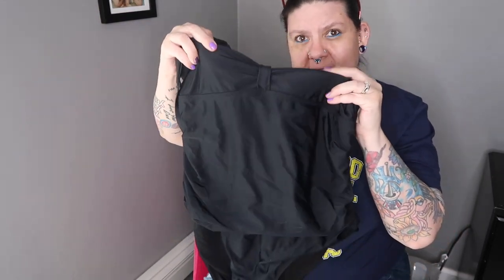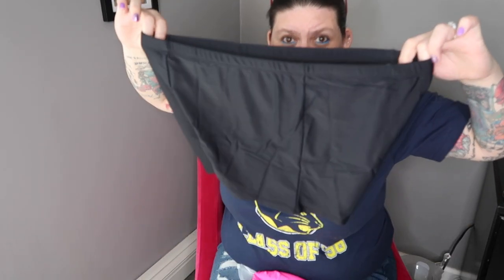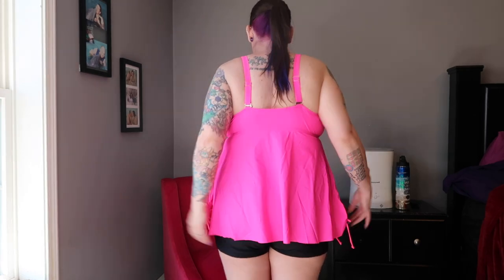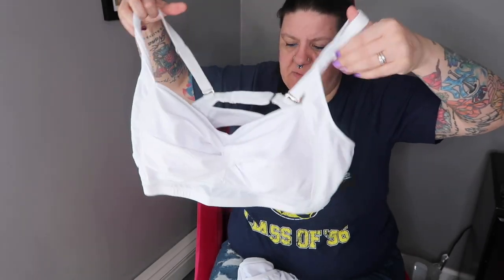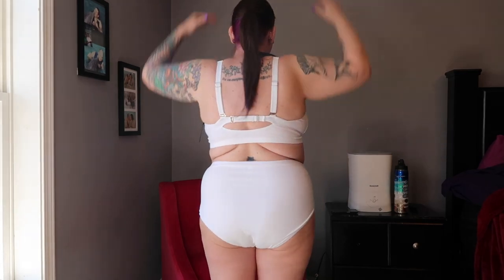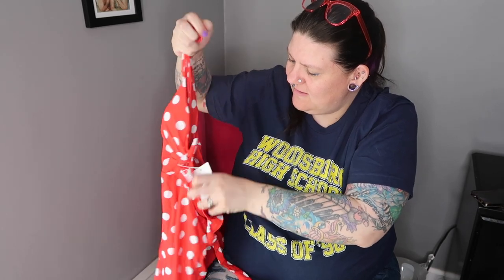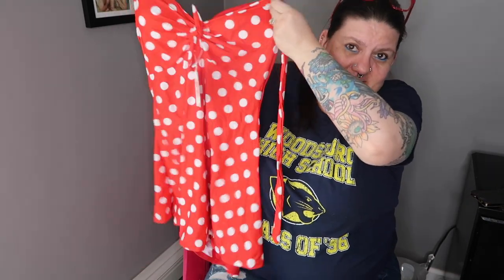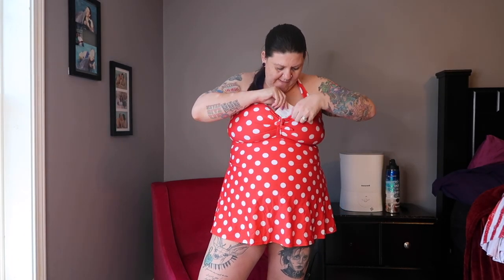AMAZON SWIMSUIT TRY ON| PLUS SIZE| SIZE 20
In this video I try on 5 different bathing suits from Amazon. These bathing suits fit well on a plus size women but the brands I choose make bathing suits for all.

Black Bathing Suit
White Bikini
Flag Bathing Suit
Red Bathing Suit
Black and Hot Pink Bathing Suit